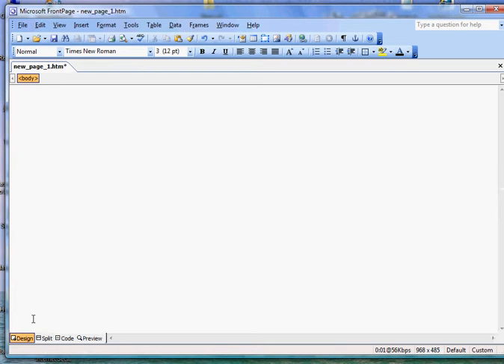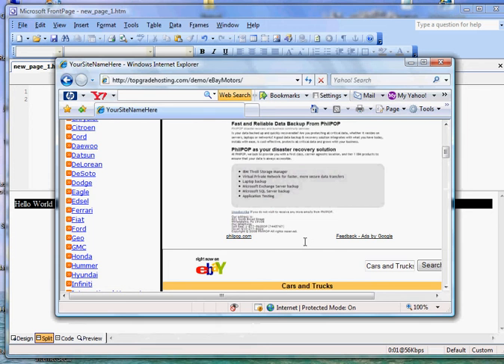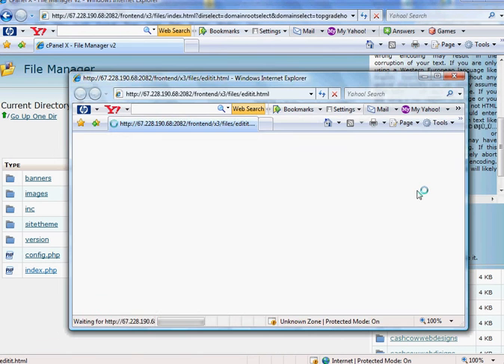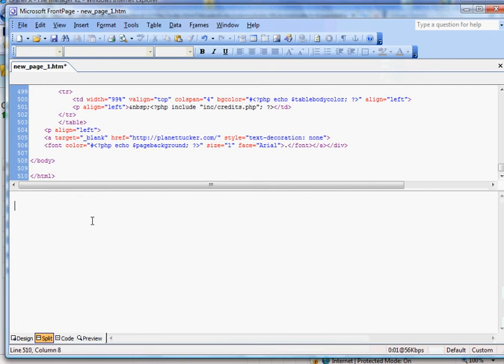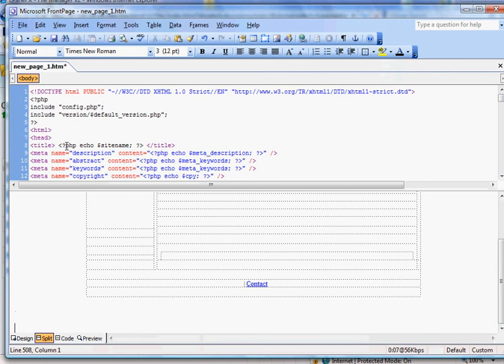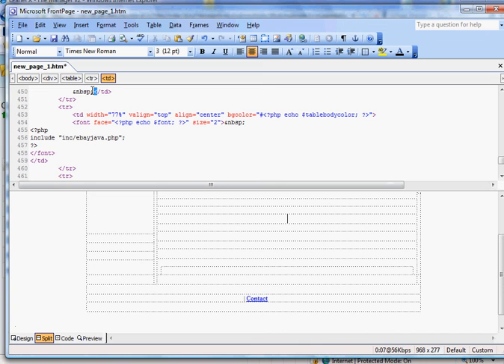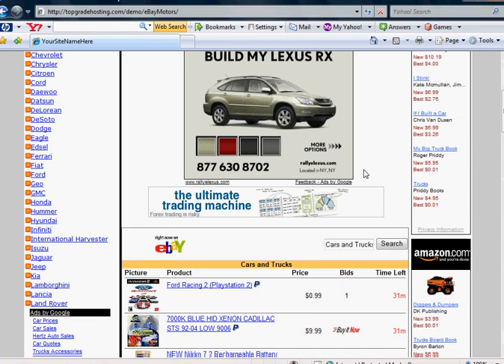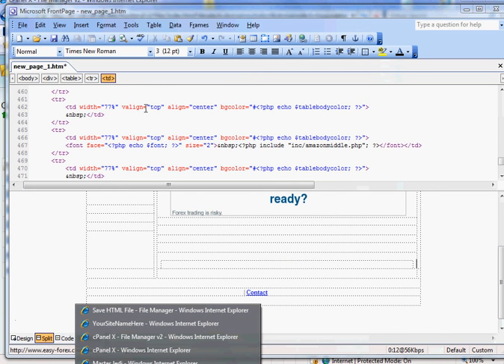Advanced Editing Part 2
Editing the index.php file with Frontpage.